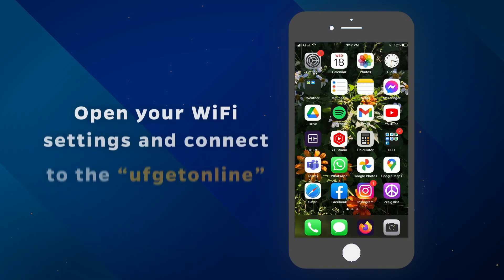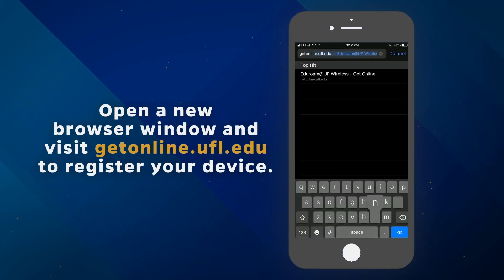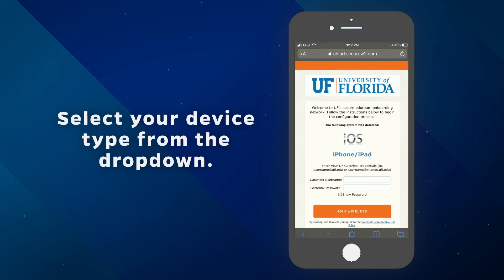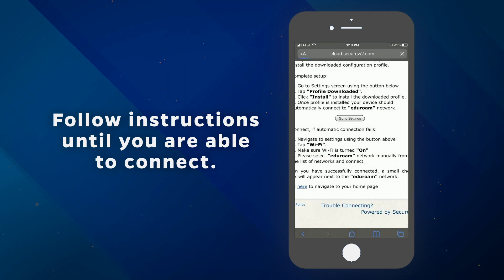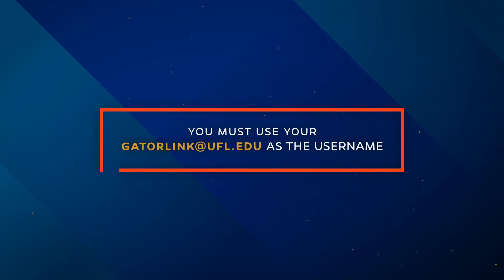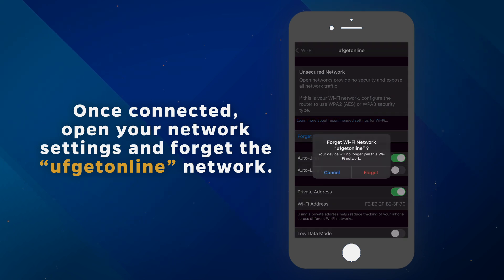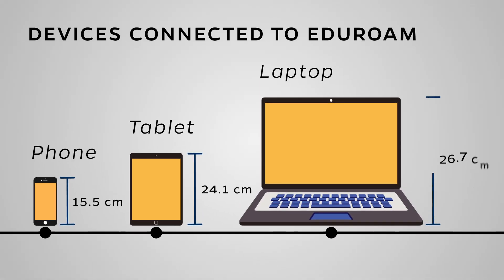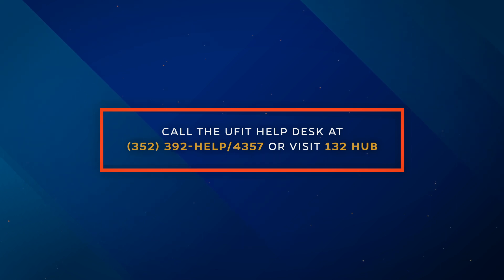Use the Eduroam Network @ UF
May 2022: Hey Gators, faculty, students, and staff should register their devices and connect to the eduroam network, rather than use 'ufguest'. Why? More security, faster download speeds, and full access to the internet.